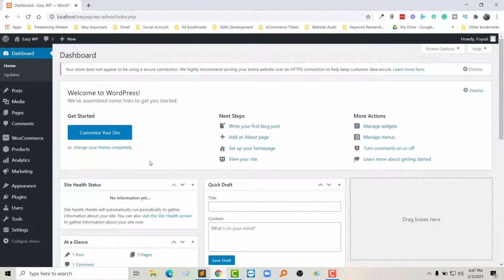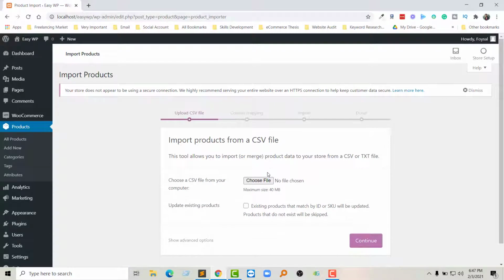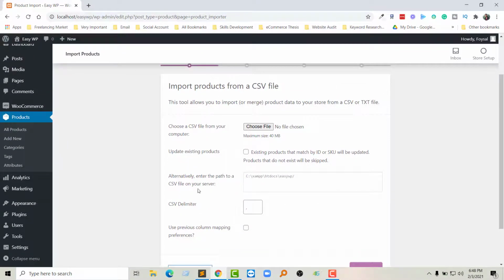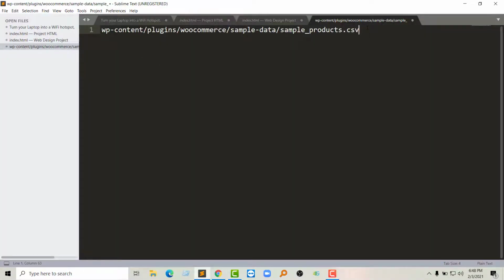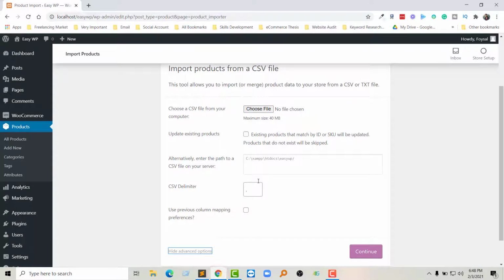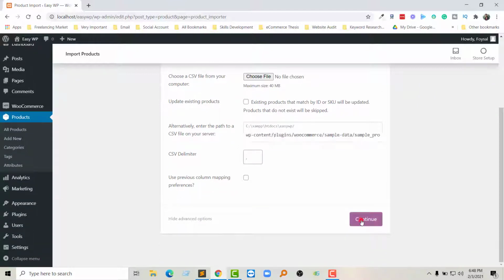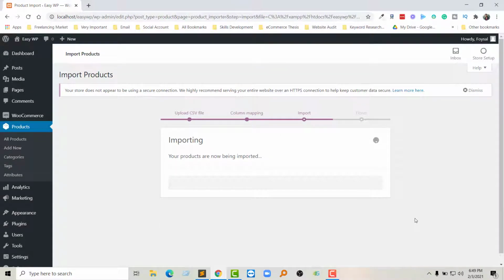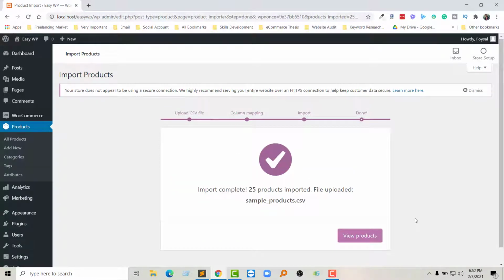Add Sample Data In Woocommerce With Product Images ✅ Wordpress Tutorial For Beginners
💻 Welcome to * Add Sample Data In Woocommerce With Product Images ✅ Wordpress Tutorial For Beginners*

📝 Video Description:Ever wanted to get your WooCommerce store up and running quickly? Importing sample data with product images is the perfect way to do it!

In this video, you'll learn:

✅ How to Import Sample Products:

Navigate to the Products  All Products page in your WordPress dashboard.
Click the Start Import button.
Choose the Sample Data option.
Select the CSV file from your computer and click Continue.
Wait for the import process to finish.
✅ Adding Images to Your Products:

Go to the Media library.
Upload your product images.
Edit each product and assign the corresponding image.
✅ Best Practices:

Use high-quality images that accurately represent your products.
Optimize your images for faster loading times.
Organize your images using folders.
This tutorial is perfect for beginners who want to:

Get a feel for how WooCommerce works.
Experiment with different product types and settings.
Create a visually appealing store without spending hours uploading products.
Bonus Tip: You can also import sample data with product variations, categories, and tags!

Watch this video now and get your WooCommerce store up and running in no time!

🌐 Services
Transform your e-commerce journey with expert services:

📲 Stay Updated
Follow us for valuable insights and updates: